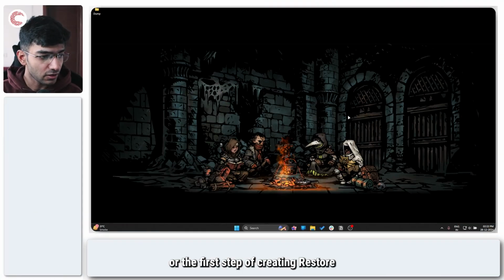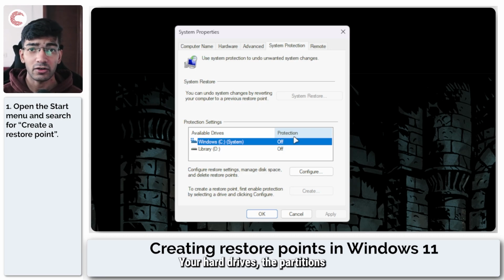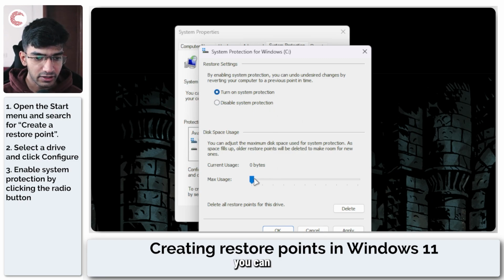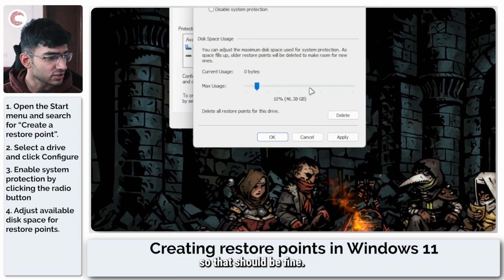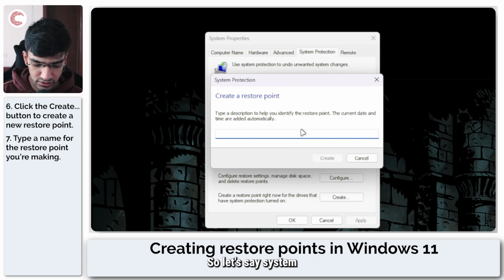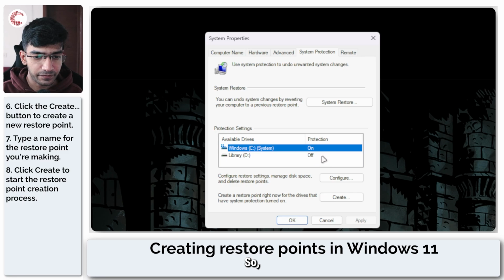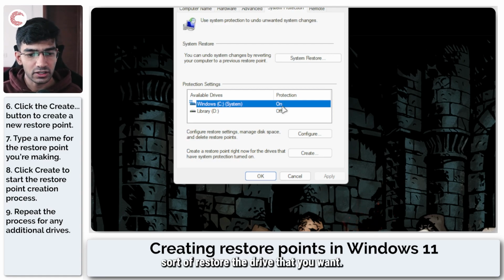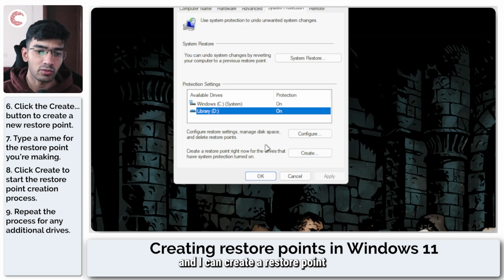How to create a restore point in Windows 11?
Here is how to create a restore point in Windows 11. for more guides and tech explainers, reviews, lists, comparisons and more tech-related stuff.